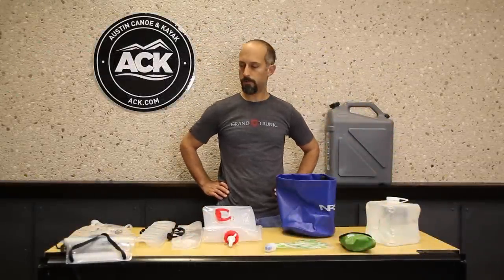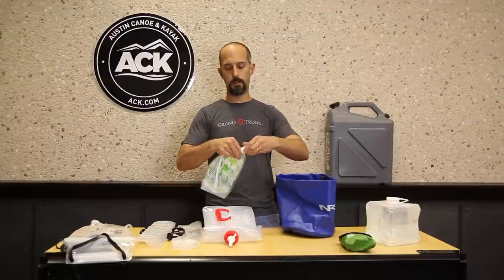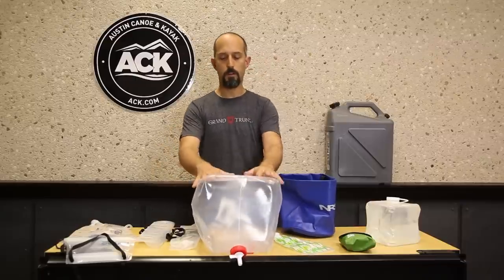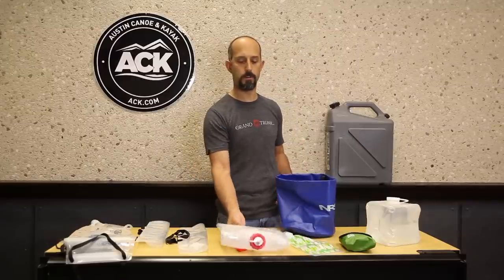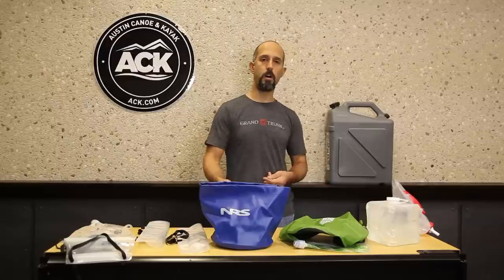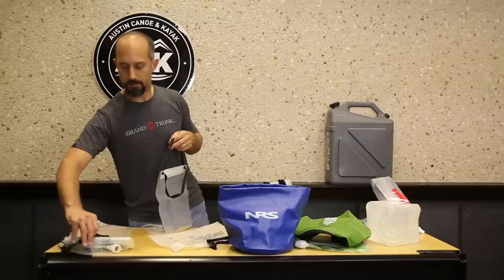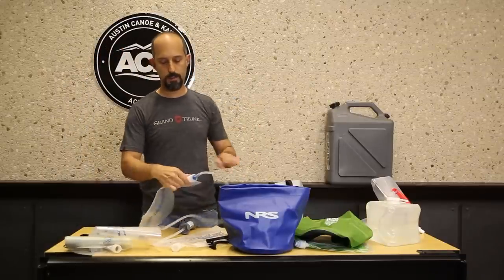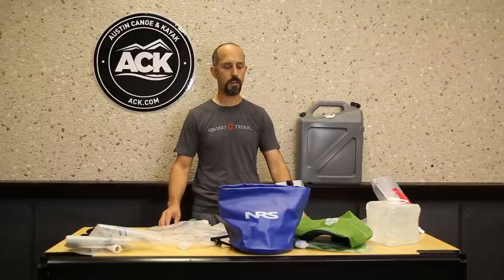In Focus: Basecamp Water Storage and Transport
Camping the right way requires a good amount of foresight and water is one of those things you just can't overlook. Whether you want to store fresh water or filter it yourself, you're going to need some sort of storage and transportation options to haul all that hydrating goodness around. ACK's Steve Messana walks you through a good number of options in this In Focus video.

Reliance 5 gal. Fold-A-Carrier Collapsible Jug
Reliance Rhino-Pak 5.5 gal. Jug